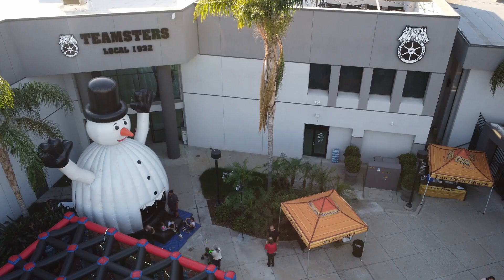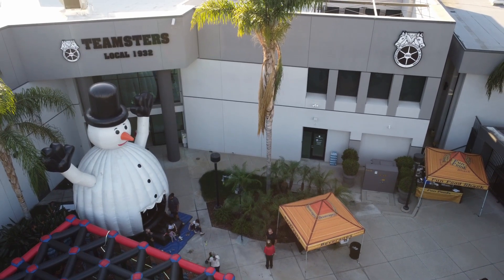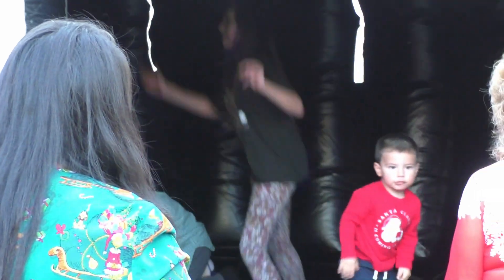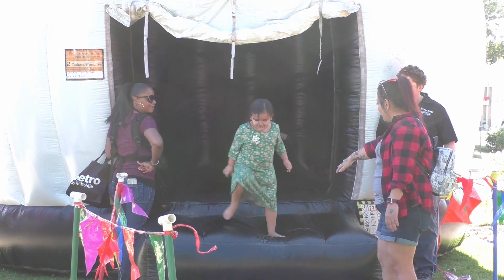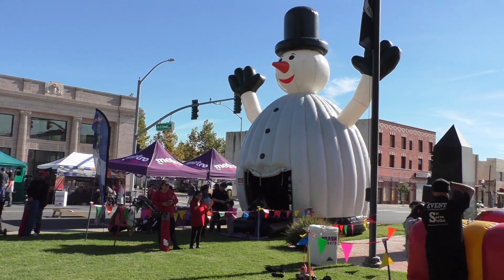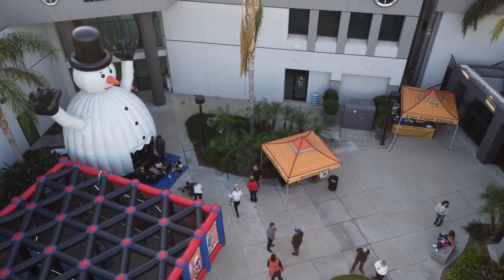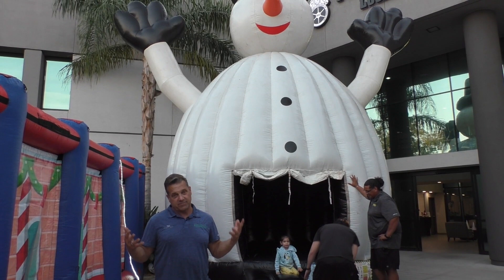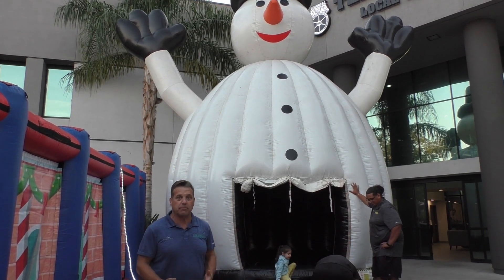30' Inflatable Snowman Bouncer ☃️🎅 Winter Wonderland Fun for Christmas - Seasonal Events!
Introducing the "Dancing Snowman" - our 30-foot inflatable snowman bouncer that brings winter fun to a whole new level! 🌨️🕺🏼

Get ready for a bouncing good time as the kids groove to the music inside, making the giant snowman appear to dance at winter events. 🎶 Perfect for corporate holiday parties, Christmas community fairs, and events with a bustling crowd.

Capture the magic with this attention-grabbing winter wonder! 📸 The massive stature of our snowman makes it a spectacular backdrop for event photos. But it's not just for the little ones – adults love it too!

🎟️ Ideal for pay-and-play ticket purchases, as kids will be begging their parents for a chance to bounce. Visible from the road, it's a massive attraction for any event, and a lucrative addition to winter carnivals and Christmas craft fairs.

As experienced corporate event planners with over 30+ years in the business, we take pride in creating socially dynamic events. Our vast inventory of entertainment and rentals sets us apart, and as an employee-owned and operated company, we offer more value without third-party markups.

Explore our website to see how we've incorporated this joyful snowman into various winter events

Ready to make your Corporate Holiday Event unforgettable?